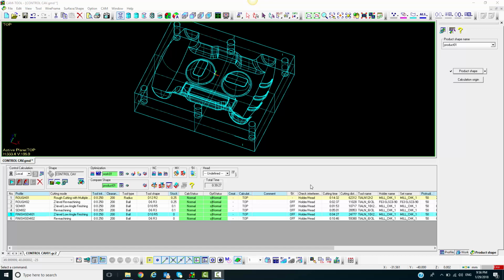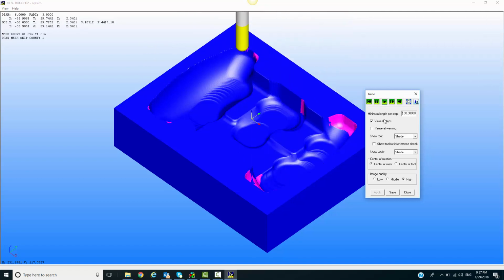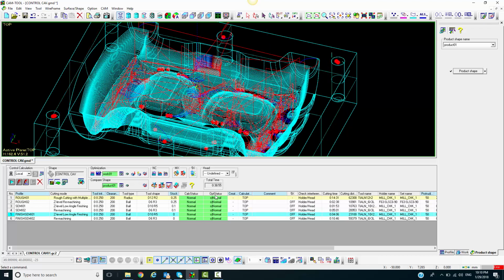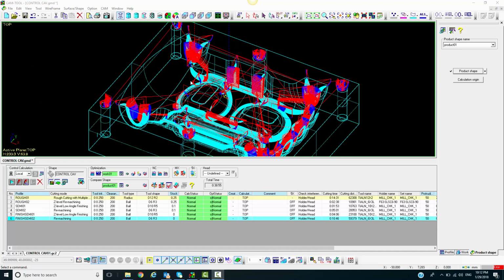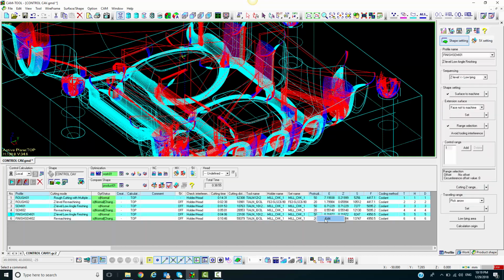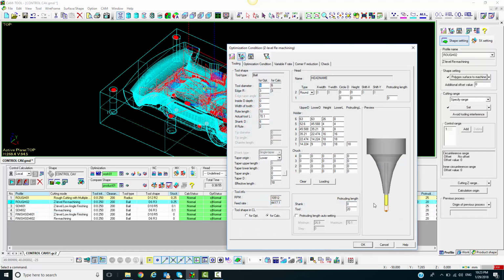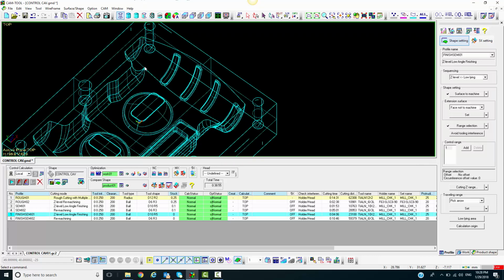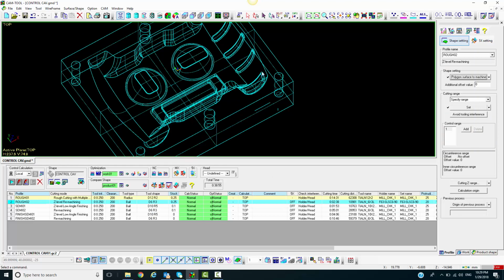CAM TOOL V13 training video 1 2 6 Analyzing the next steps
CAM-TOOL Training Video- Analyzing the Next Steps